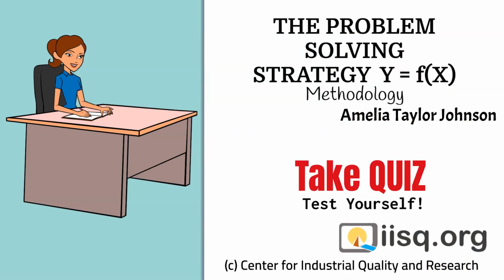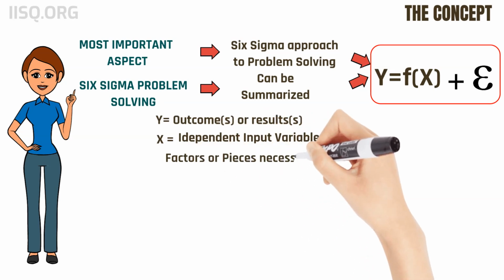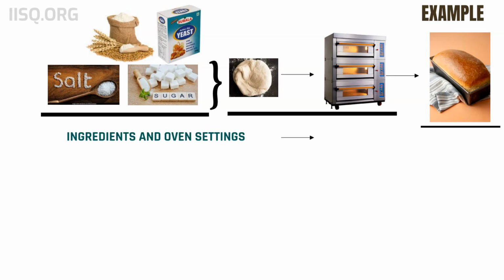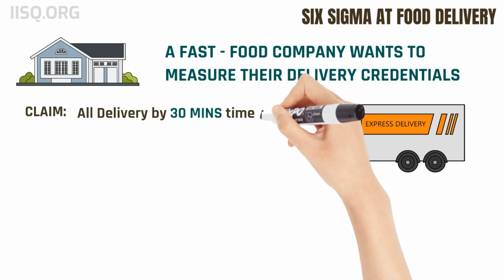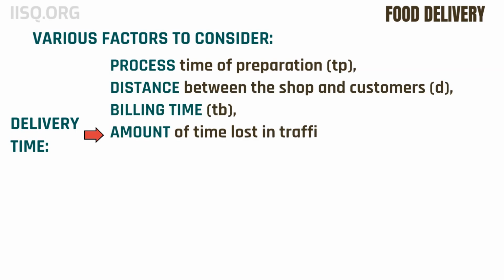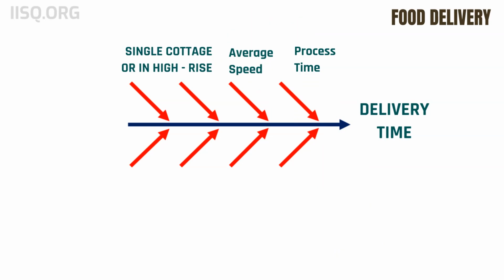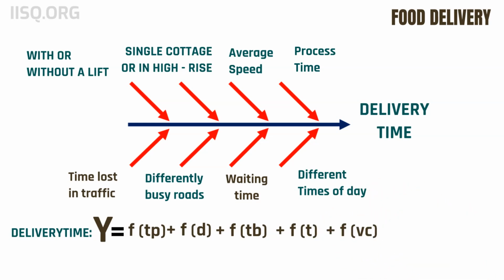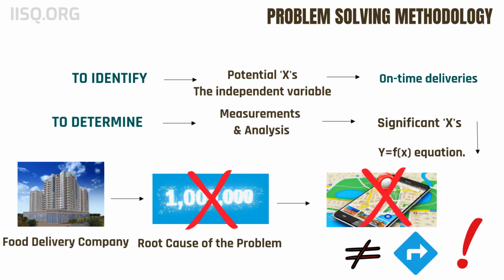1141 Problem Solving Strategy Y = f(X) | Methodology | Lean Six Sigma | Quality Management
Get ideas and opinions on
Six Sigma Overview, Lean Six Sigma Black Belt, Quality Management Strategies, Six Sigma Certification, Lean Manufacturing, Process Improvement Tools, DMAIC Approach, Continuous Improvement Techniques, Business Process Optimization, Lean Six Sigma Explained, Project Management with Six Sigma, Key Benefits of Six Sigma, Black Belt Certification Guide, Quality Improvement Frameworks, Lean Six Sigma in Business, Six Sigma Tools and Techniques.

Unlocking Problem Solving with y=f(x) + E

Discover how the equation y=f(x) + E (Epsilon) serves as a powerful problem-solving framework in Six Sigma and Lean methodologies. This video breaks down the meaning behind each component—where y represents the output, f(x) is the function of variables affecting it, and E accounts for external factors. Learn how this strategy helps identify and control critical variables, enabling you to drive consistent results in any process improvement effort.

Perfect for Lean Six Sigma practitioners and quality professionals, this approach is key to tackling complex problems with clarity and precision.